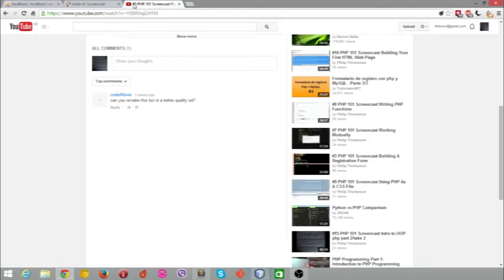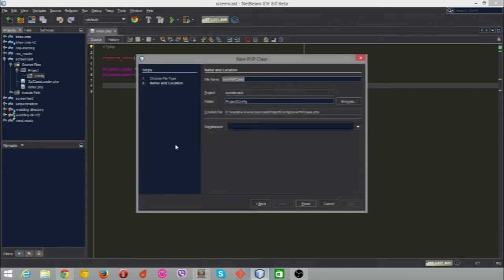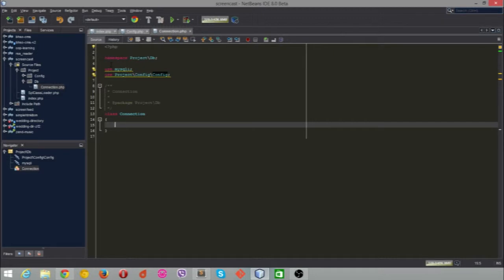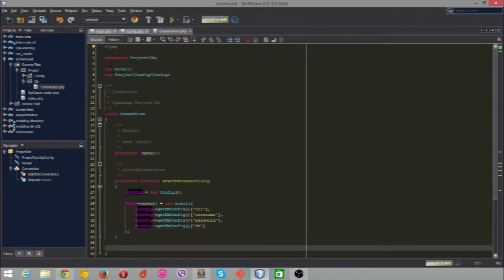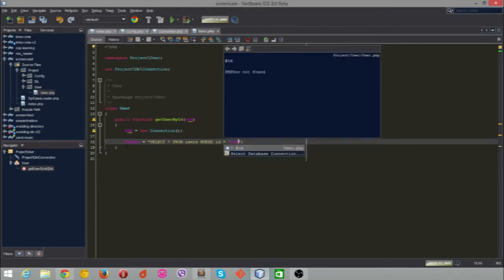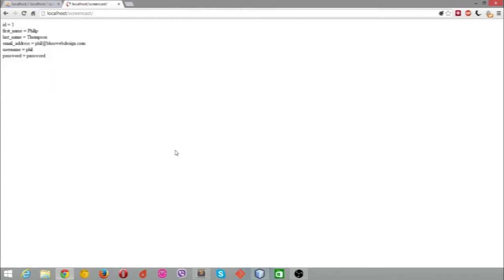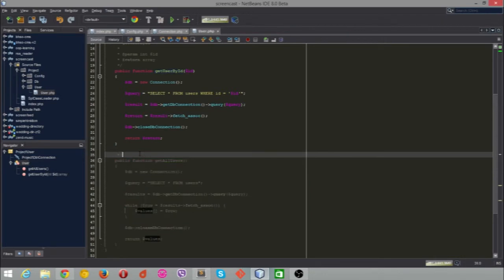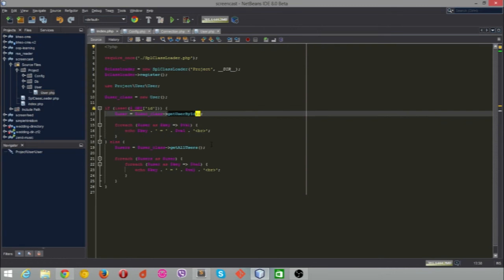#18 PHP 101 Screencast - Getting data from mysql database